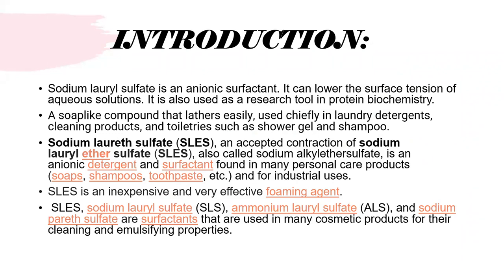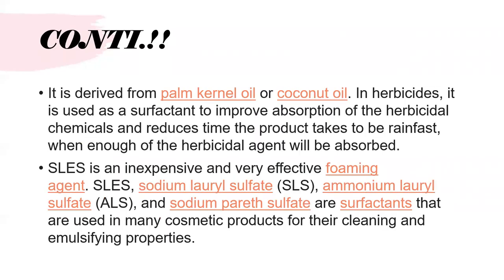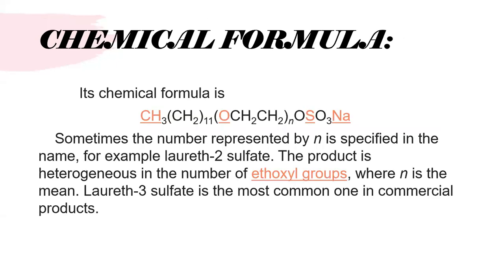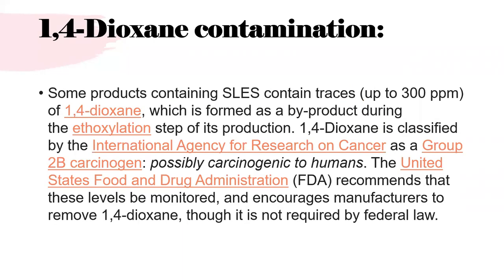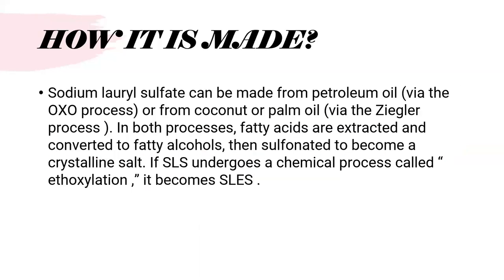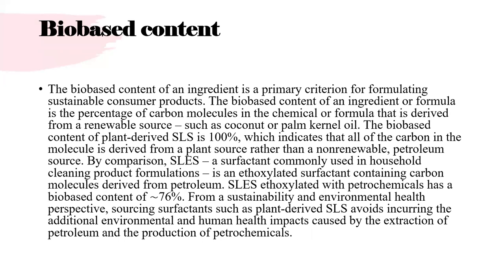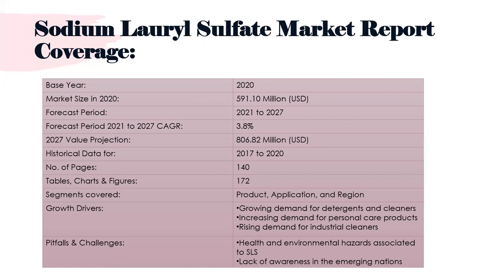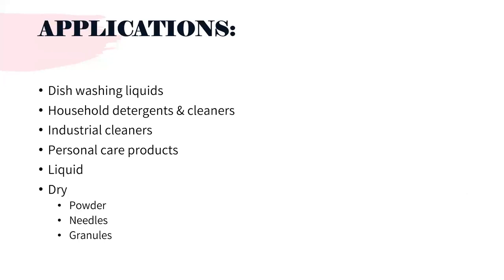SLS | SDS | SLES | SODIUM LAURYL SULPHATE | SODIUM LAURETH SULPHATE | SODIUM LAURETH ETHER SULPHATE